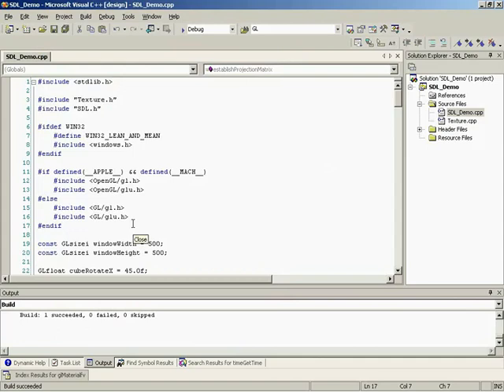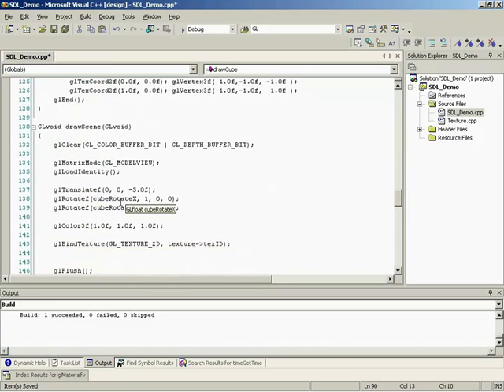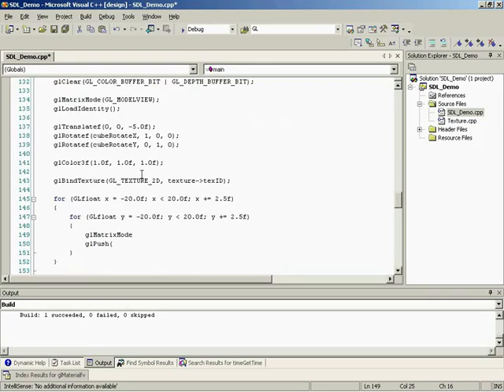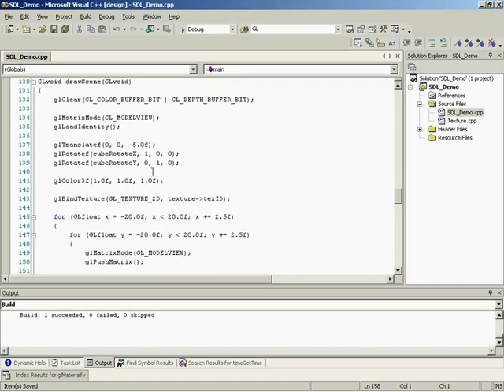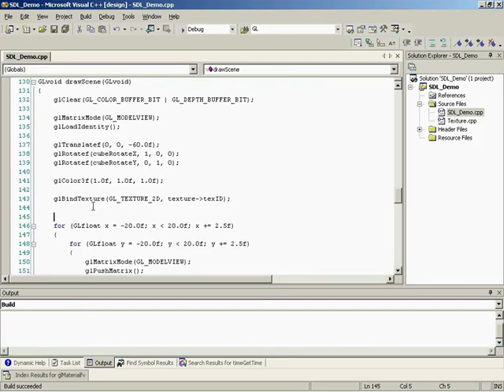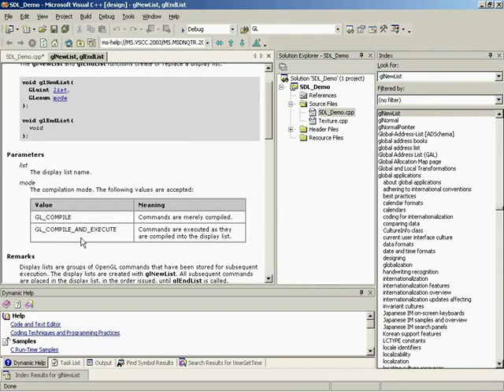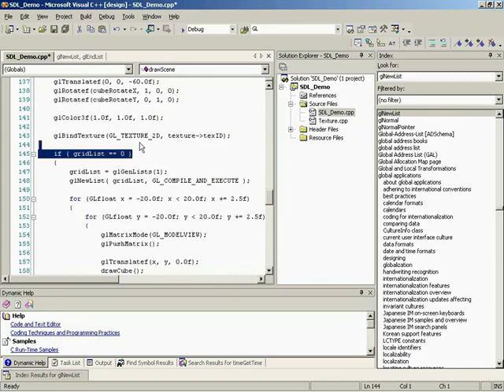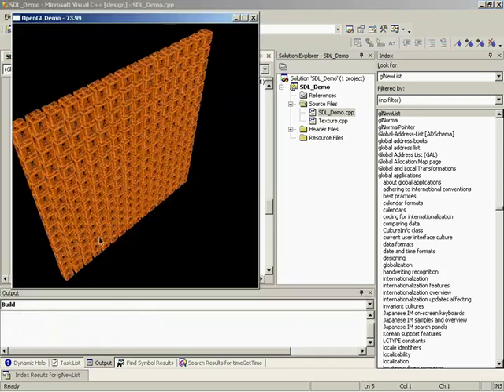🔴 Display Lists • Intro to OpenGL • OpenGL Programming for Beginners • 3D Graphics API • (Pt. 21)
00:00 - Speeding Up Drawing with Display Lists
01:38 - Generating a List to Store Cube Data
03:34 - Drawing Multiple Cubes with Geo Translate
05:32 - Creating a Display List with glCompile and glCompileExecute
07:11 - Creating a List for Gridless Rendering
08:57 - Making Applications Faster

Learn OpenGL Programming for Beginners - Intro to OpenGL - Display Lists.

We now move on to the concept of Display Lists. These allow you to optimize lists of complicated data by placing them in a streamlined area of memory.